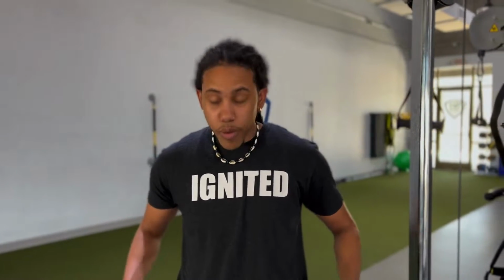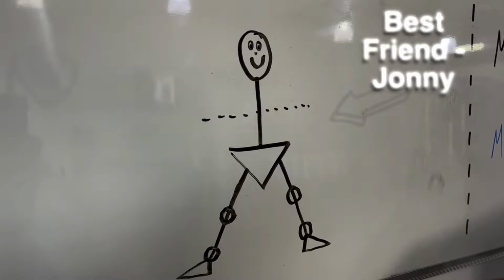HIP PAIN? Try this Hip Mobility Flow to loosen up those hips!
Back pain? Knee pain? Your hips could be the culprit! 😣⁣
Follow along as THP's @ash_williams.fit takes you through a flow to mobilize, stabilize, and USE your hip mobility to the best of your ability!⁣